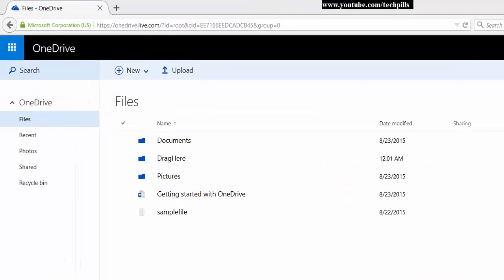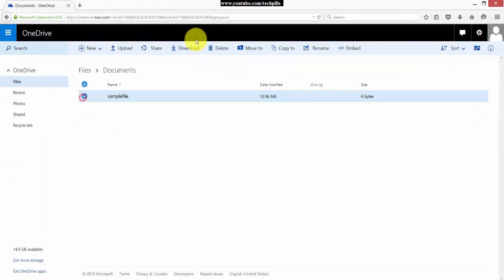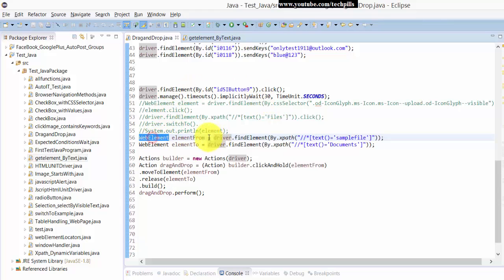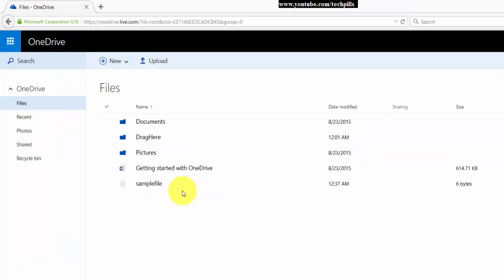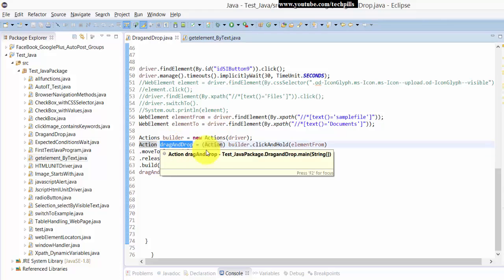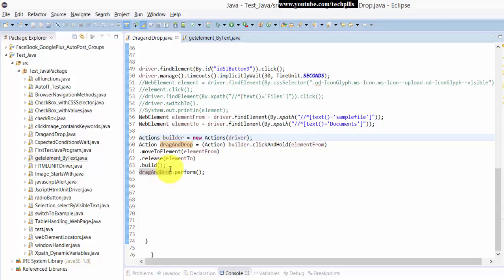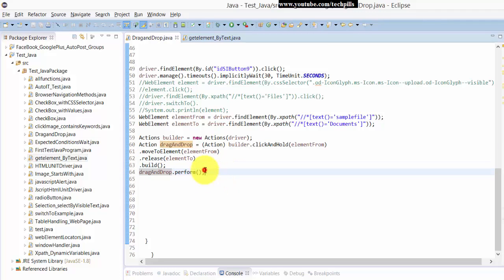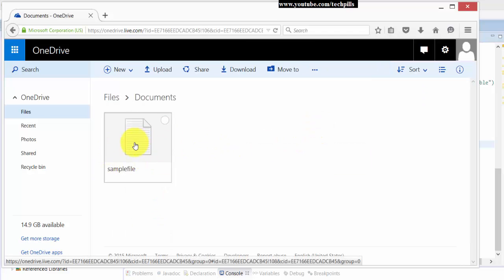Selenium with JAVA - How to DRAG and DROP the file from one folder to another folder?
Please provie your likes and comments.